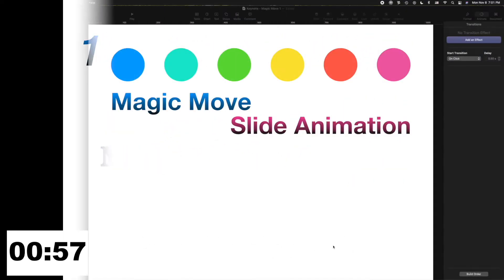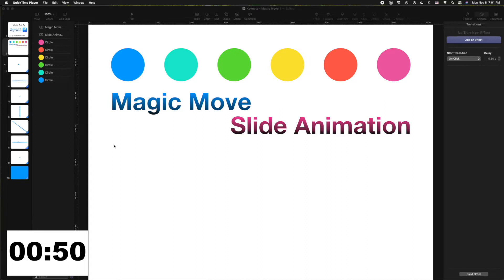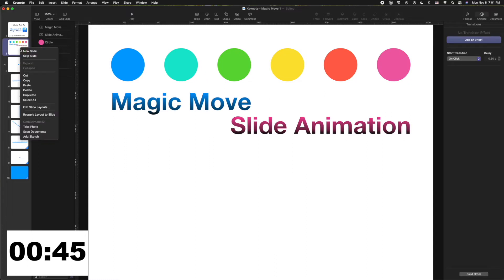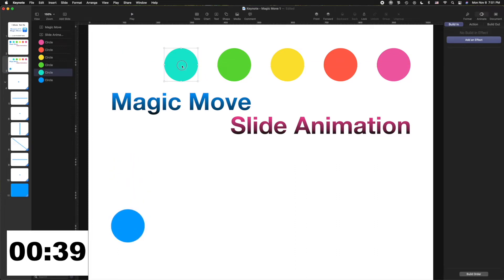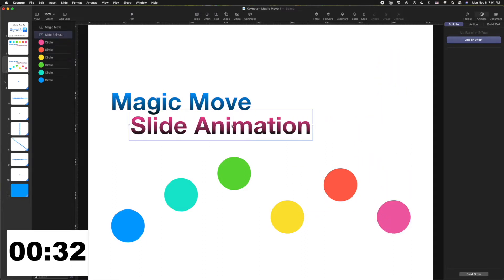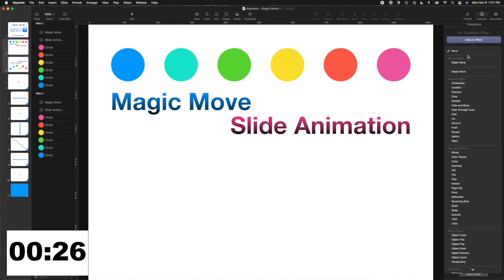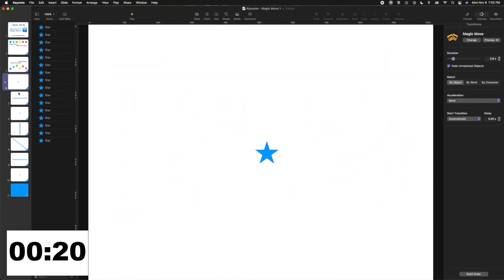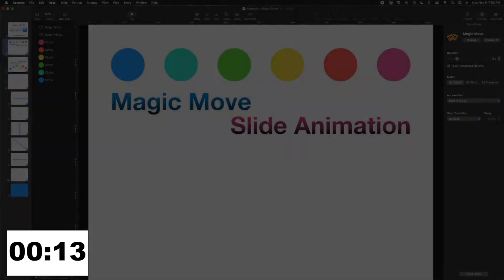Keynote 1 Minute Tip - How to easily apply Magic Move animations!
This video explains how to use Keynote's Magic Move animations to quickly and easily animate text, shapes and more. It's a 1 minute tutorial to improve  your Keynote presentation skills.